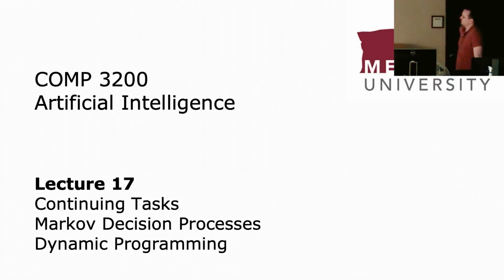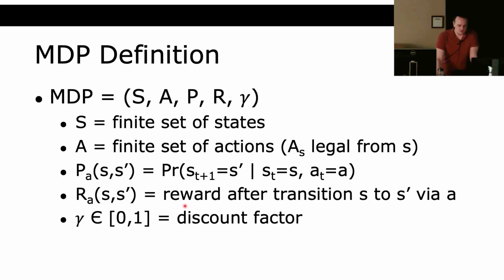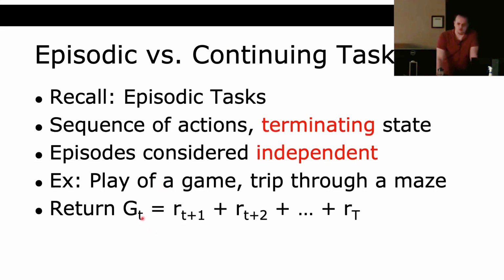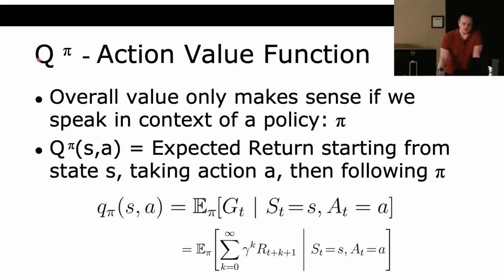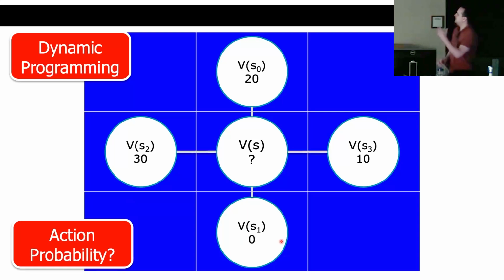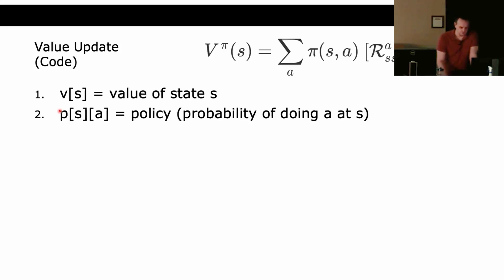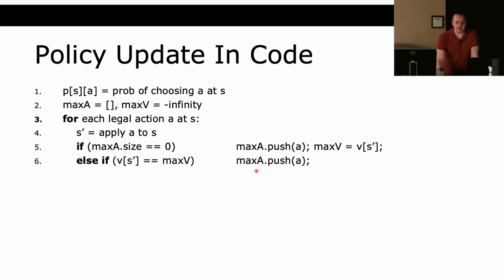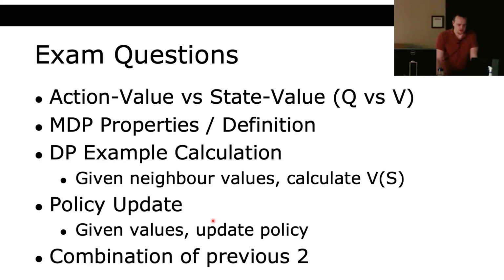COMP 3200 / 6980 - Intro to Artificial Intelligence - Lecture 17 - MDP / Dynamic Programming